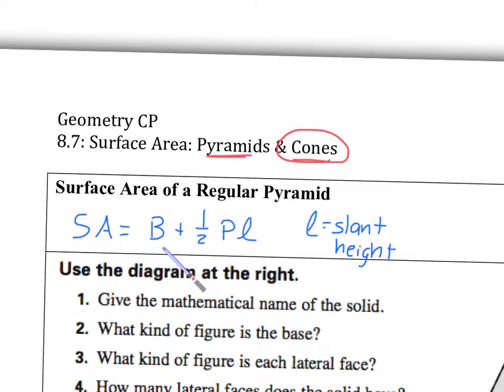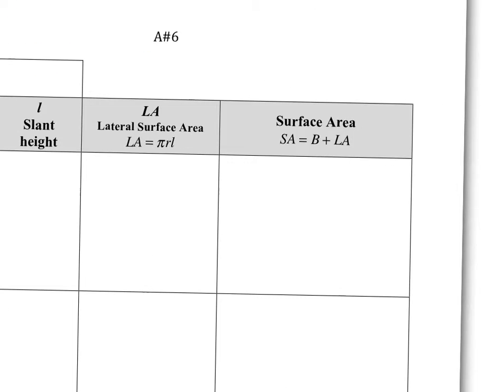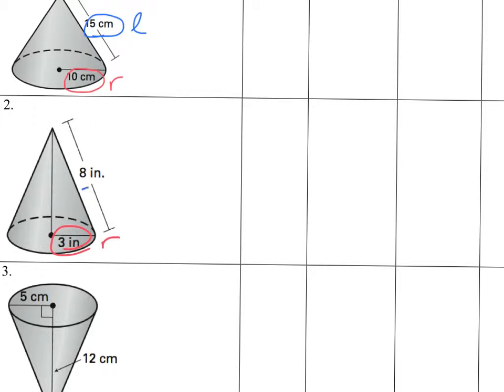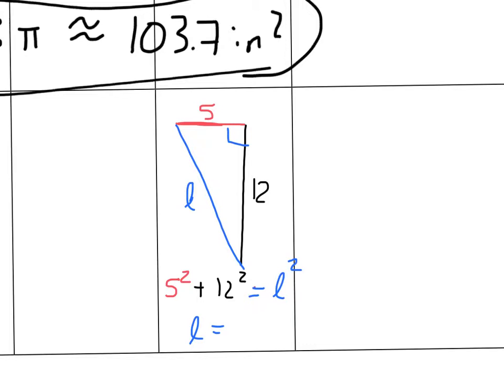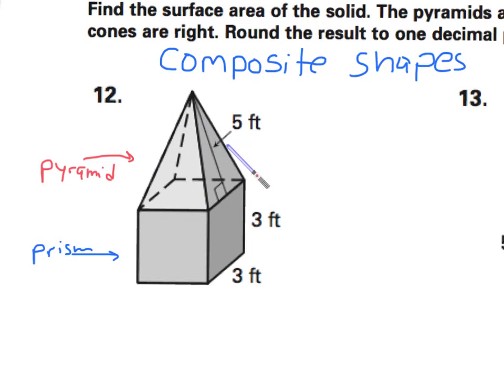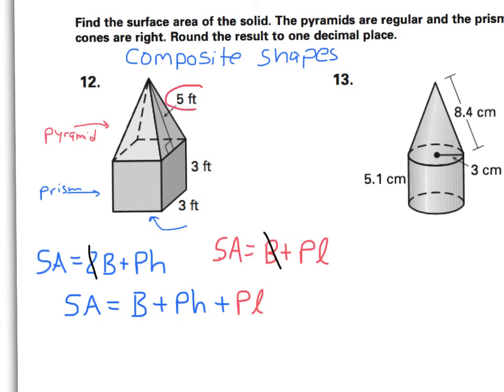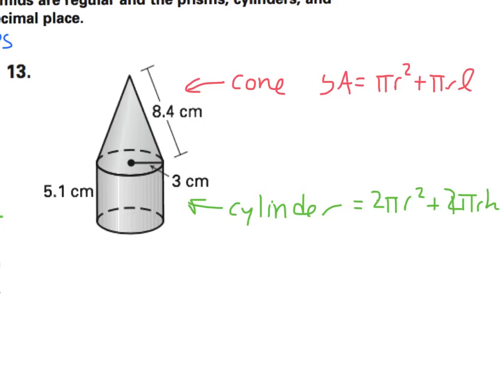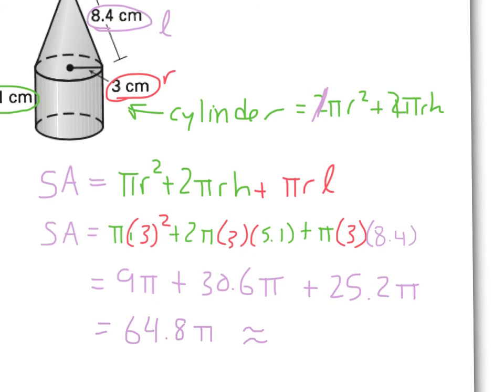Geometry 8_7 SA of Cones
After showing how to calculate the surface area of a pyramid, I derive the formula to find the same of a cone. A few examples include given slant height, calculating slant height and composite solids.